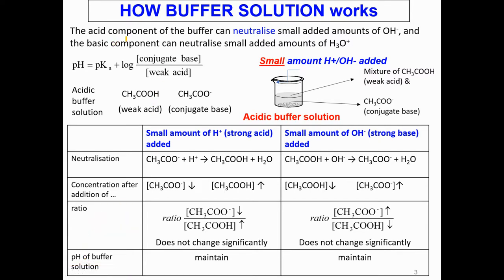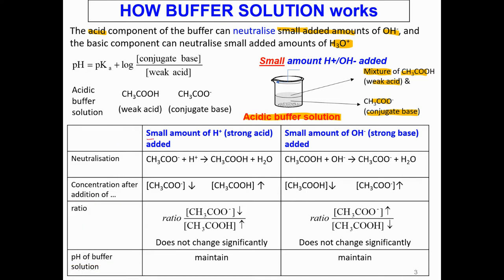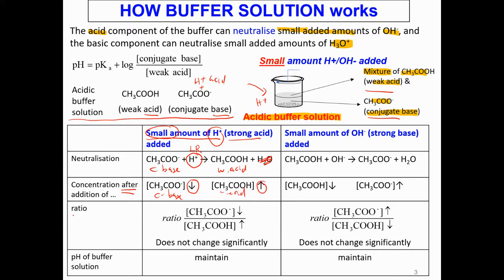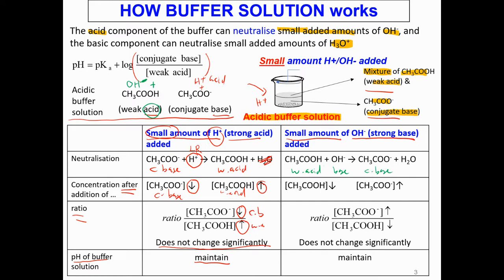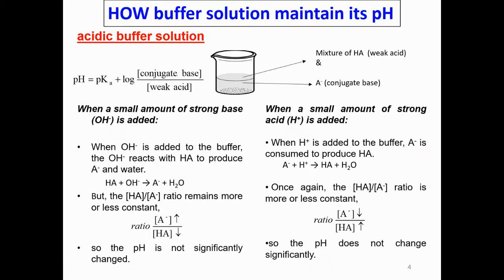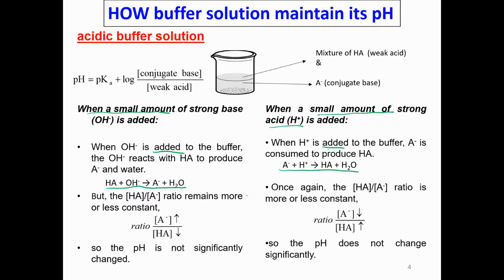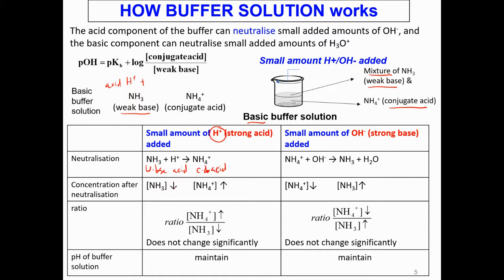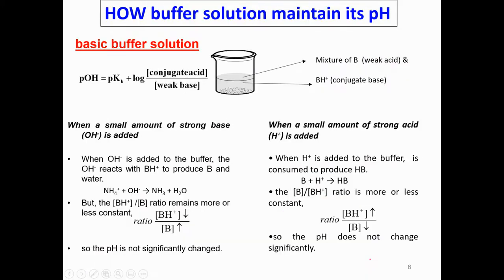Lecture 7 Buffer Controls pH